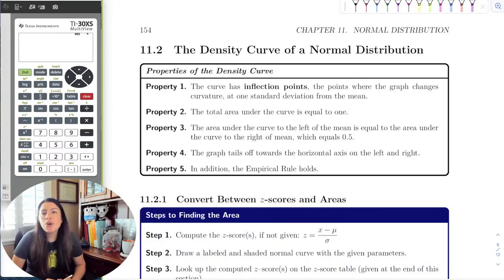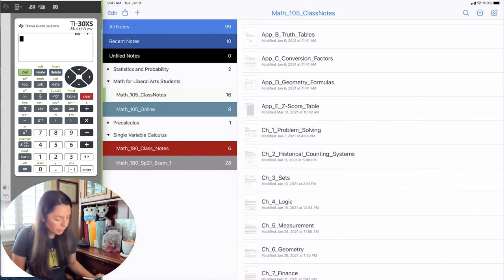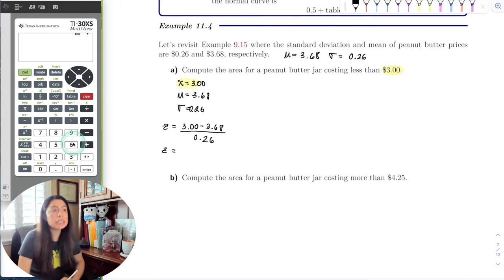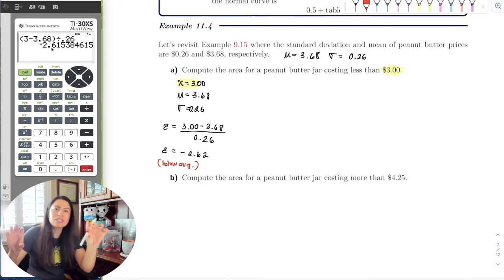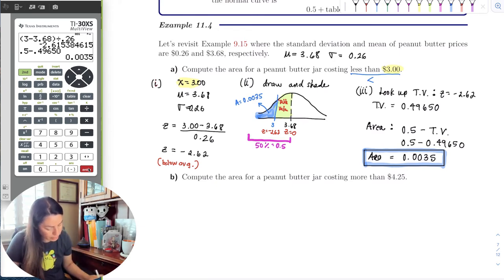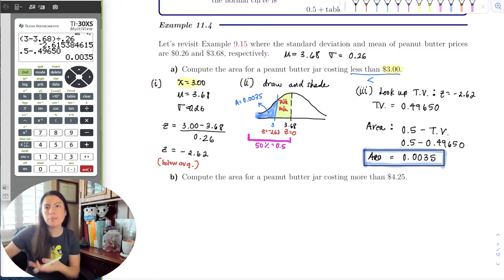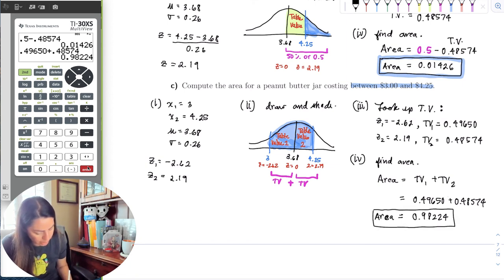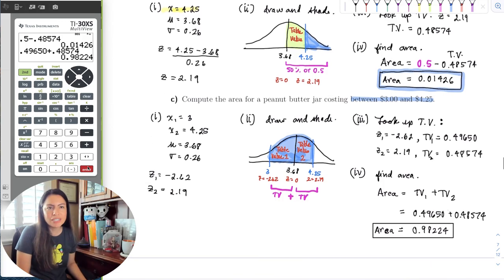Chapter_11_Section_2_Part_1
We introduce the Z-score table (area from the mean only) and demonstrate by finding areas in the left and right tails, and in between two values.